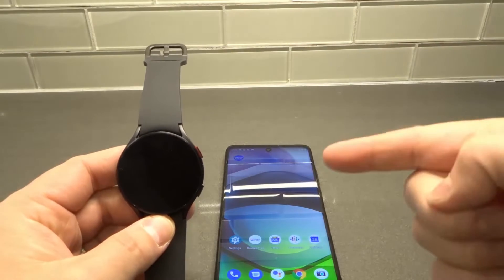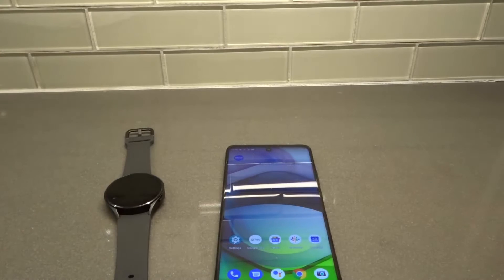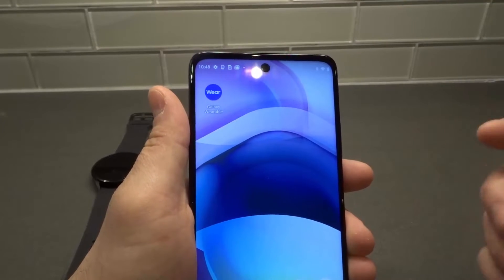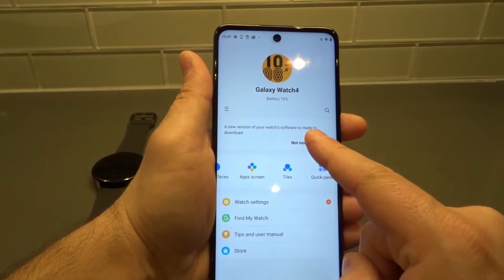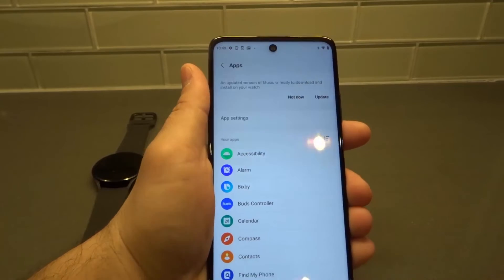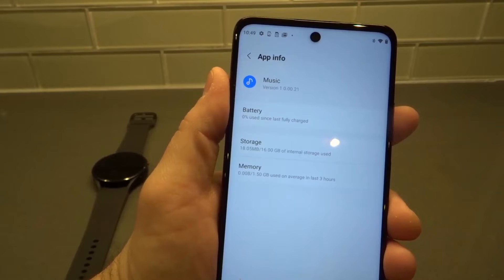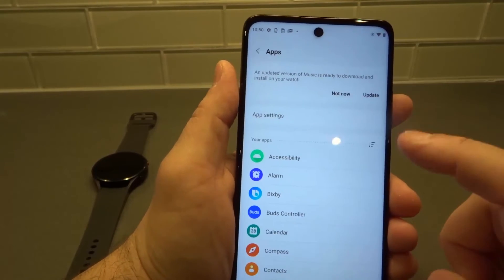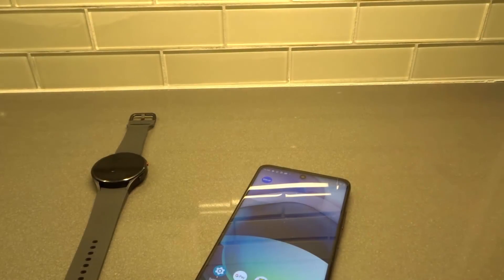How To Update Apps On A Samsung Galaxy Watch 4-Full Tutorial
In this video, I show you and tell you how to update apps on a Samsung Galaxy Watch 4. It is a straightforward tutorial and you should definitely keep all of your apps up to date on a regular basis with regards to your Samsung Galaxy smartwatch. Most of the time, the apps should be updating by themselves, but all technology experiences difficulty. With that being said, I show you how to check if the Galaxy Watch apps are up to date and update them if needed.